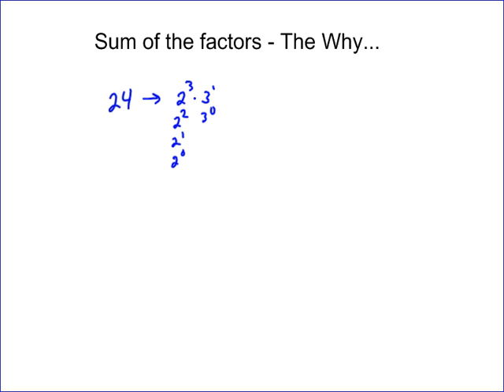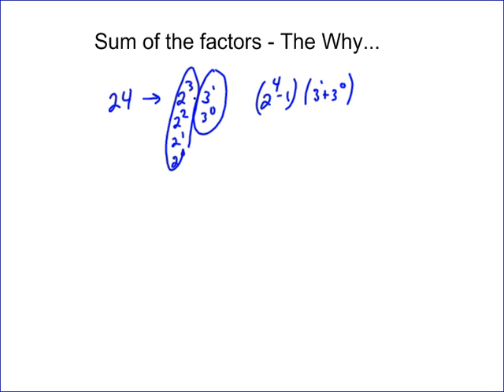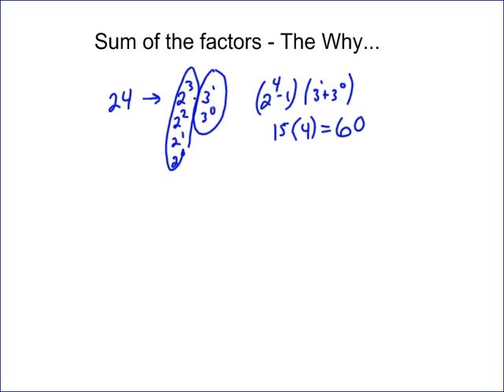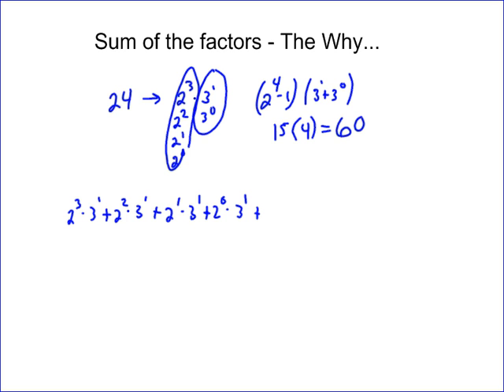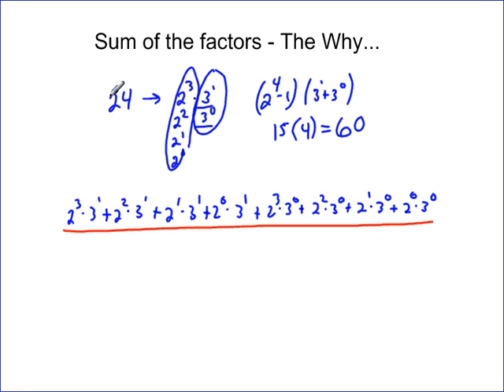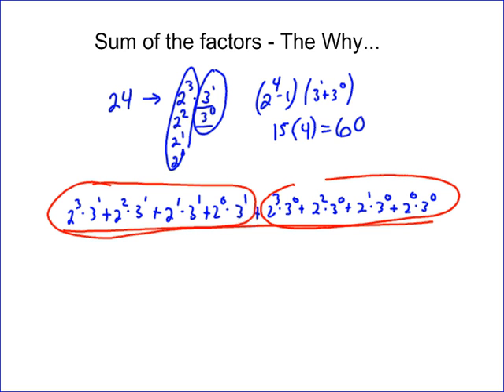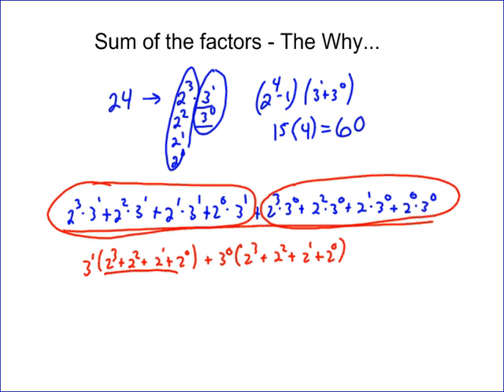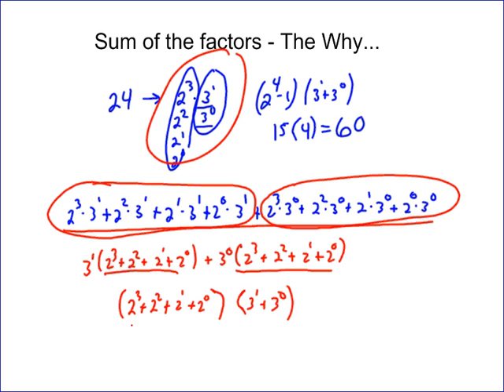Sum of Factors - The Why...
An explanation why the shortcut for the sum of factors works.